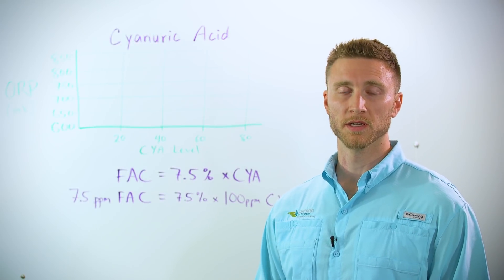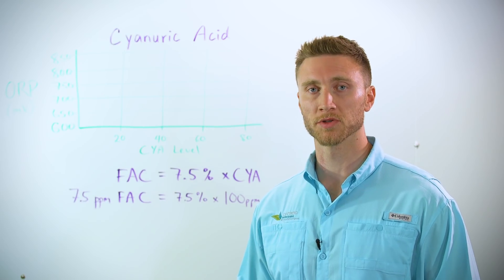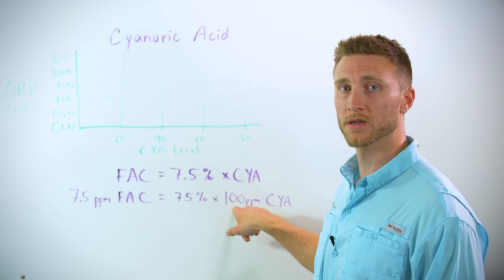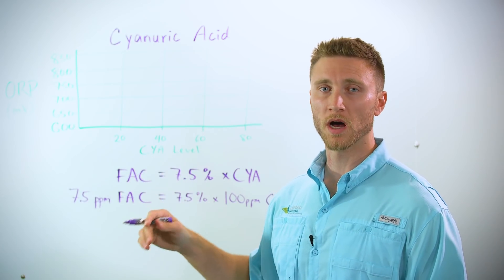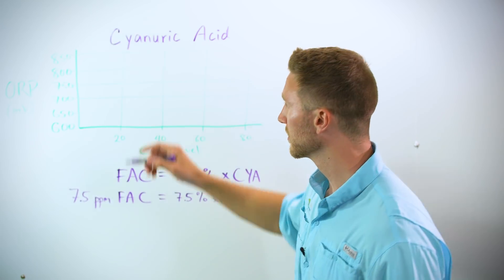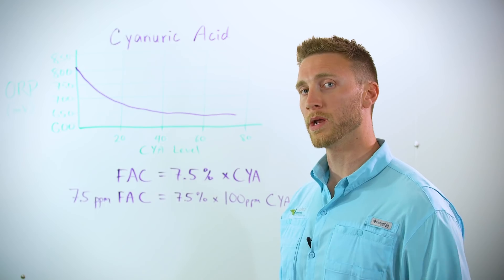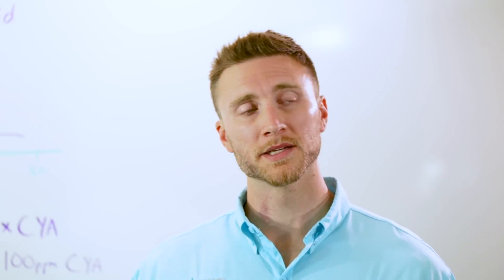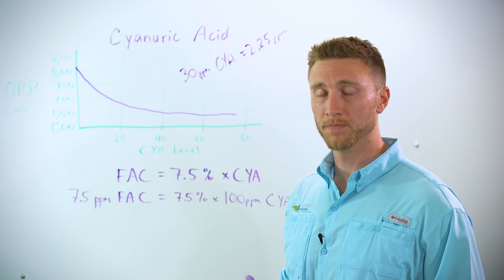Cyanuric Acid (CYA) and How it Impacts Chlorine | Orenda Whiteboard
Cyanuric acid (CYA) is well known in the pool business. It serves as a protection shield for chlorine against sunlight. The Sun’s ultraviolet rays degrade chlorine very quickly, creating a problem for outdoor pools. Studies show that sunlight can be wipe out chlorine by 75-90% in a matter of two hours. The half-life of chlorine—when exposed to direct sunlight—is about 45 minutes. That means half your chlorine is gone in 45 minutes. Another 45 minutes, another half of your chlorine is gone. So on and so forth.

A chlorine stabilizer is needed, otherwise you will be using (and losing) chlorine all day, every day. Chlorine used to be added daily up until the discovery of cyanuric acid in 1956. This article will outline a few things you should know about cyanuric acid.

1. How cyanuric acid works

The cyanuric acid molecule is a hexagon with alternating Nitrogen and Carbon atoms. It allows for three molecules of chlorine to attach to the nitrogen, forming a weak nitrogen-chlorine bond (N-Cl). Because the N-Cl bond is weak, it allows for chlorine to let go of CYA when it has something to oxidize or kill. When attached to CYA, however, chlorine is protected from sunlight. Cyanuric acid is kind of like sunscreen for chlorine.

We know the Nitrogen-chlorine (N-Cl) bond is weak because the chlorine attached still shows up in a free chlorine test. If the bond were stronger—like that of chloramines and other disinfectant byproducts—chlorine would only show up on a total chlorine test, not free chlorine.

A metaphor: Imagine a floating raft that chlorine holds onto. When it needs to leave the raft to oxidize or kill a germ, chlorine simply lets go of the raft…and another chlorine molecule will take it’s place and grab the raft. As long as chlorine is holding onto the raft, it’s protected from sunlight. When it lets go, it’s active free available chlorine, but vulnerable to sunlight.

Cyanuric acid is available as a granular solid and as a liquid (sodium cyanurate). Most commonly, however, cyanuric acid is found in stabilized chlorines dichlor and trichlor. These stabilized chlorines have about 50-58% CYA in their formulas.

2. Why use cyanuric acid?

CYA provides is a huge benefit to chlorine. CYA can extend the life of free chlorine by as much as 8 times in direct sunlight. For outdoor pools, that’s a game changer. That said, CYA is not to be used in an indoor pool.

Conventional wisdom in the pool business—at least, until recently—suggests an ideal range of CYA to be 30-50ppm, with a minimum of 10ppm and a maximum of 100ppm. Ranges vary, depending on state laws. We at Orenda recommend a little as possible (30ppm or less, ideally). Why do we differ? Because we recognize the need for chlorine to have longevity in sunlight, but also recognize its impact on sanitation. Additionally, with enzymes, chlorine levels can be minimal while maintaining a strong ORP.

Dosing a CYA properly is a matter of knowing how much free available chlorine (FAC) you want protected, and how many gallons of water are in the pool. It takes about 10ppm CYA to protect 1.5ppm FAC. You can use our dosing calculator app to figure out exactly how much you need.

When water evaporates, CYA stays behind. Because of that, cyanuric acid stays in the water for a long, long time. This can be considered a benefit for some…but it can also be a problem down the road. For the most part, CYA levels can remain very stable if you’re not adding more of it to the water. The problems occur when CYA levels get too high.

3. Problems with cyanuric acid

Weak chlorine

Since chlorine is the front-line defense against germs and diseases in water, weakening it is a bad idea. Not only does chlorine have to overcome the oxidant demand before sanitation can begin, there is approximately a 7.5% chlorine reduction factor with cyanuric acid. So let’s put this formula into the real world. If you have 100ppm CYA, you have effectively zero free available chlorine until 7.5ppm chlorine.